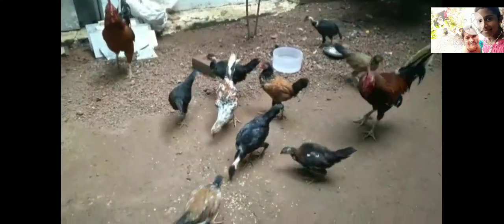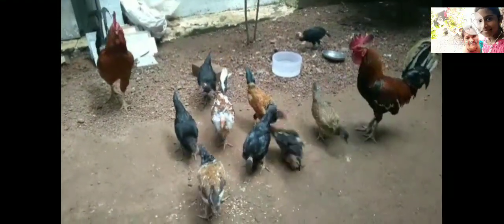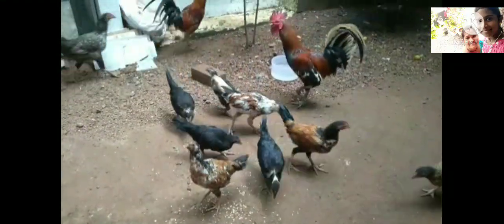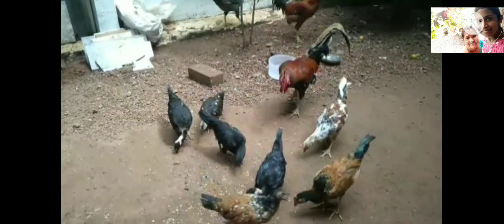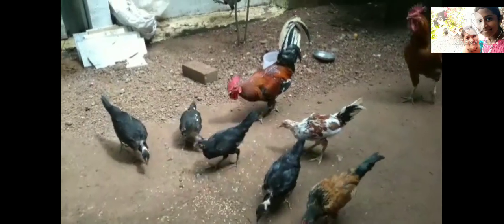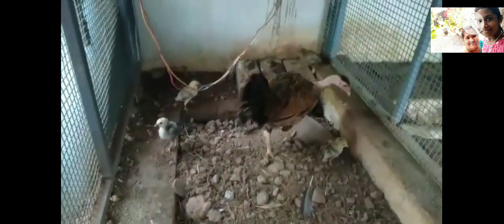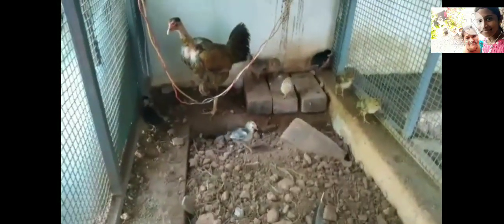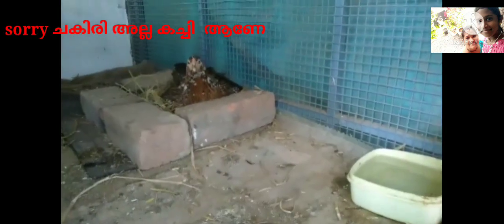ഞങ്ങടെ വീട്ടിലെ കോഴിയെയും കുഞ്ഞുങ്ങളെയും കണ്ടാലോ